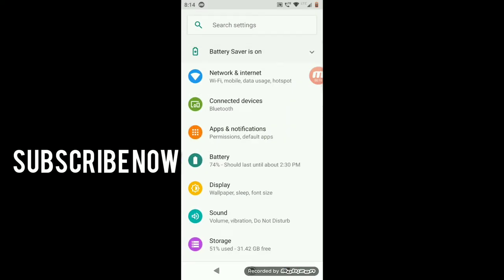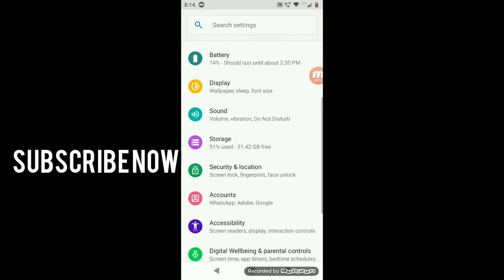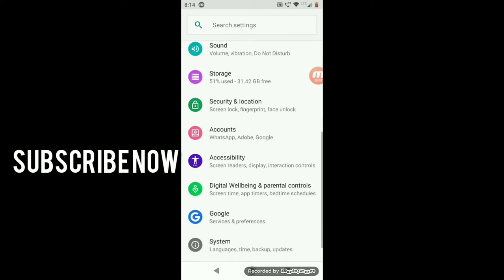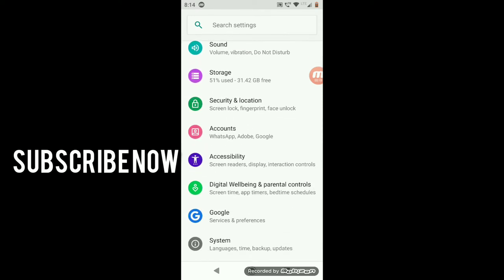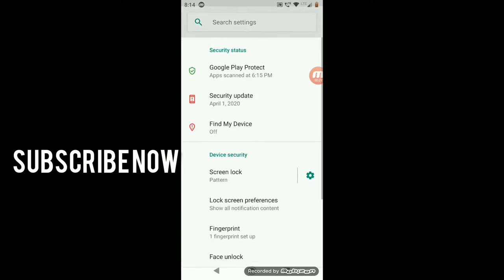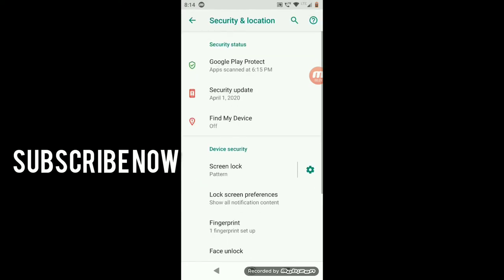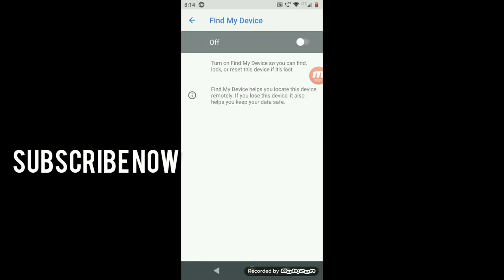HOW TO ENABLE FIND MY DEVICE ON😎😎